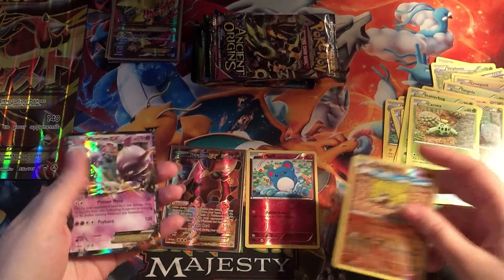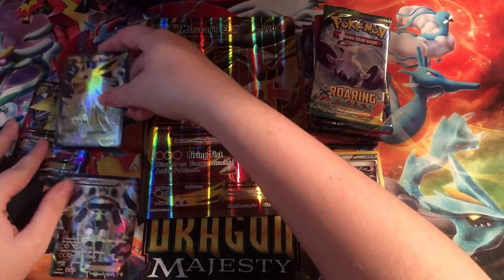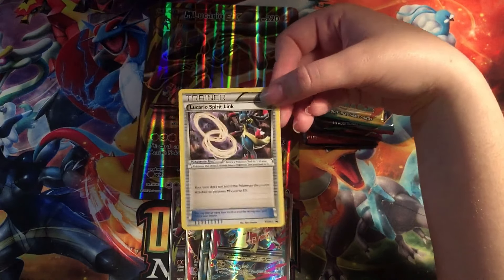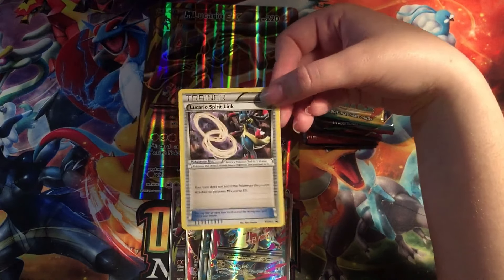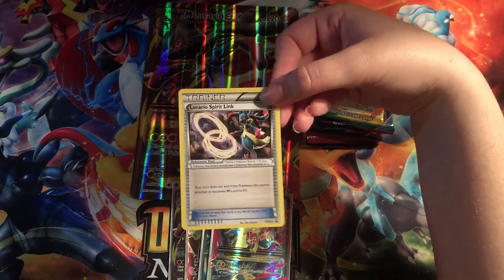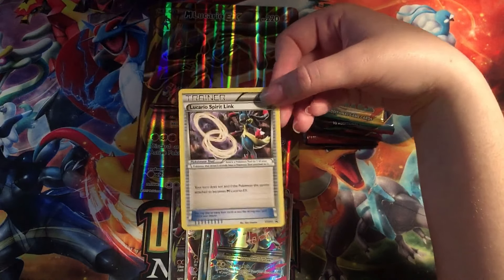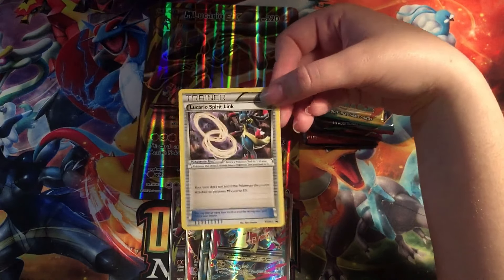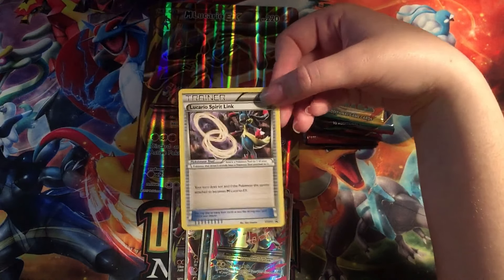POKEMON OPENING:MEGA POWERS COLLECTION BOX!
What are you at though Youtube!? Its your friendly neighborhood Pokemon card openers, Brad and Tasha! Boy do we have an exciting unboxing video for you guys today! The Mega Powers Collection box is such an amazing product, and we are so excited to be able to open this box up for you guy!

If you enjoyed this video and would like to see more exciting content from the Poké Fanatics, let us know by making sure to SMASH that LIKE button, SUBSCRIBE if you are new, and leaving a COMMENT down below letting us know your answer to the QOTD posted below !

QOTD: What is your FAVOURITE product from the X&Y series?